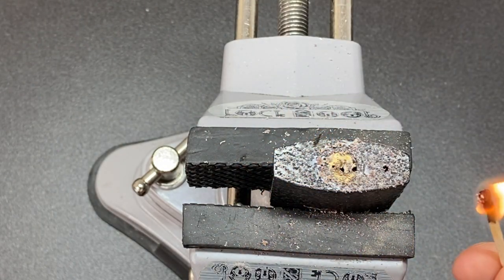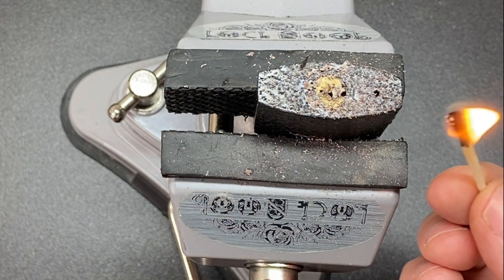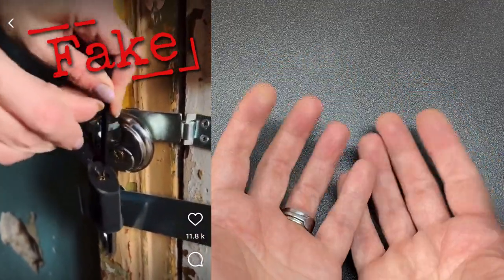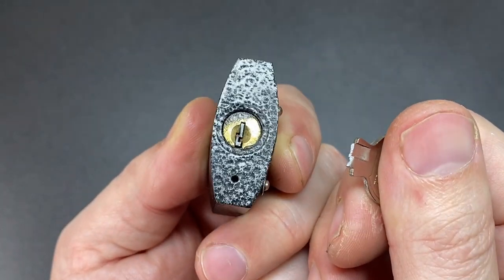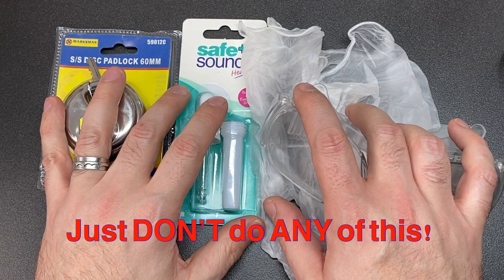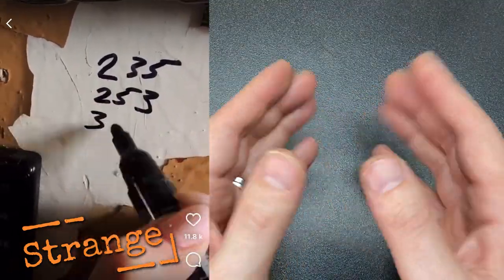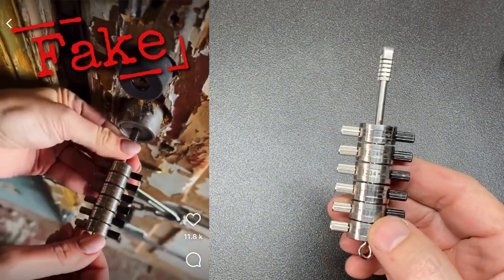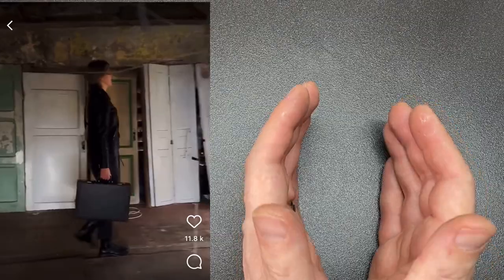5 Minute Crafts HAVE to Stop! - Lock Picking Edition